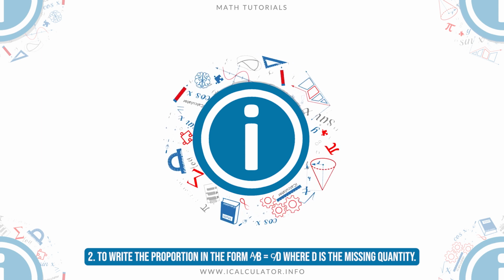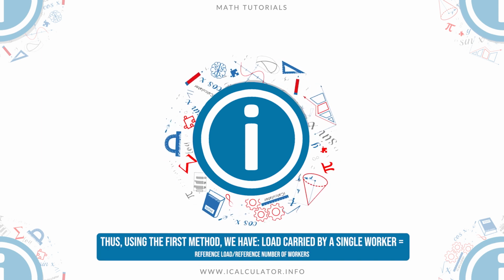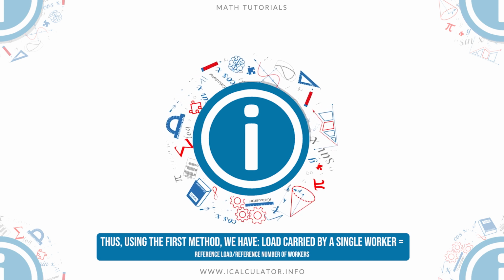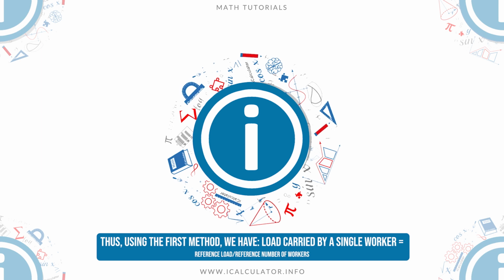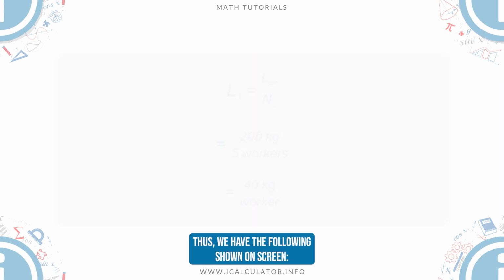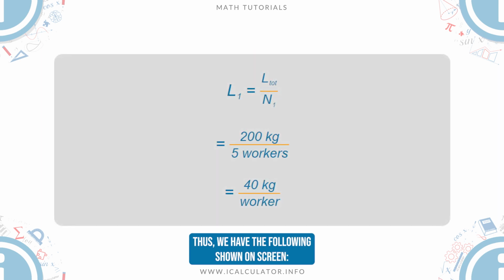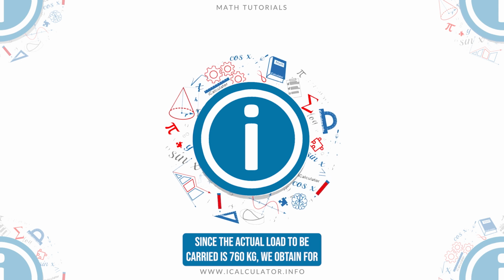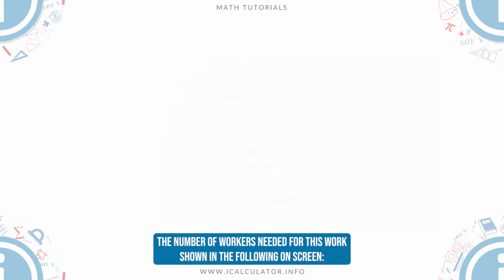4.3.2 - Direct Proportion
Welcome to our Math lesson on  Direct Proportion, this is the second lesson of our suite of math lessons covering the topic of Ratios & Proportion.